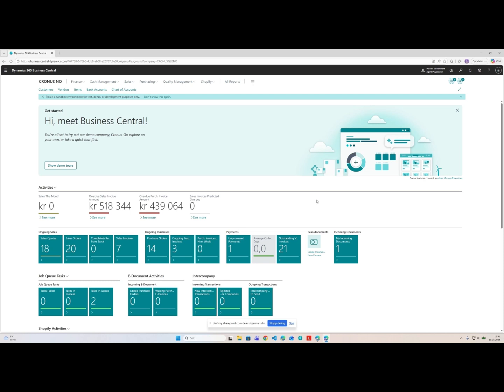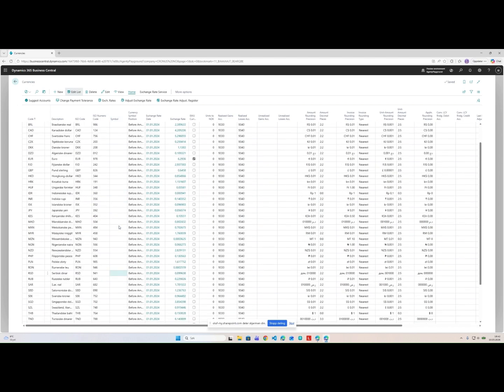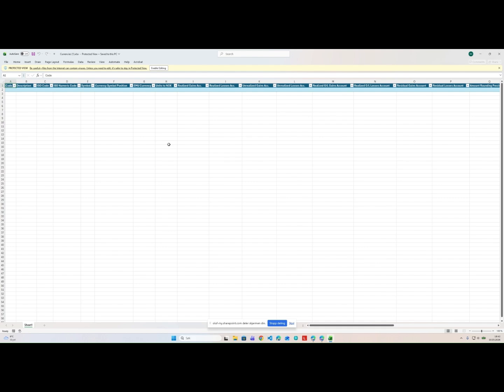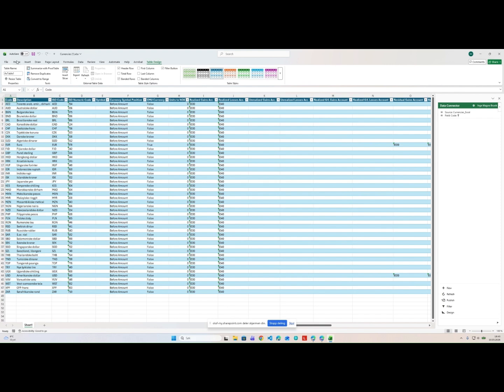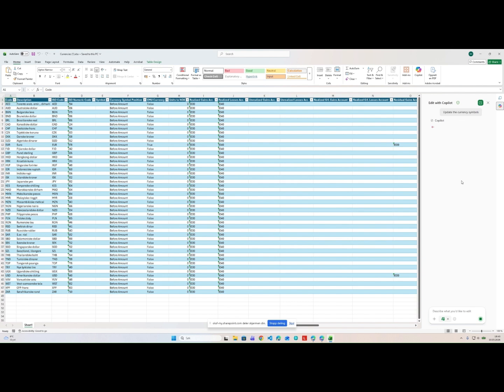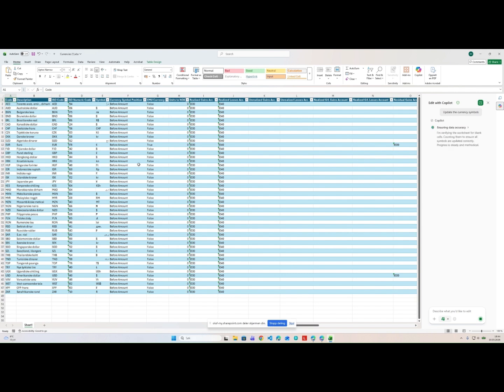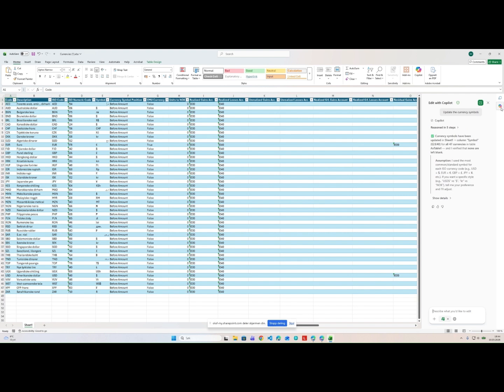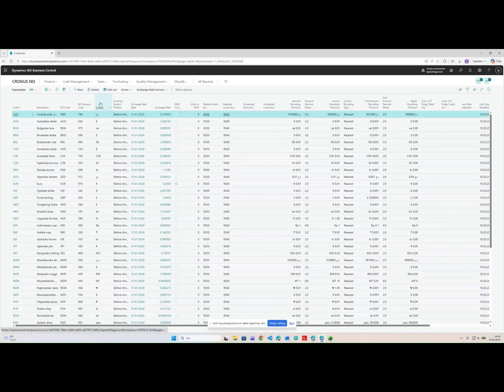Microsoft Dynamics 365 Business Central loves Copilot in Excel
In this video, we look at how you can use the AI agent feature "Edit in Excel with Copilot" to enhance the quality of your data in Microsoft Dynamics 365 Business Central.
The video is made a follow up to my blog article that you can find